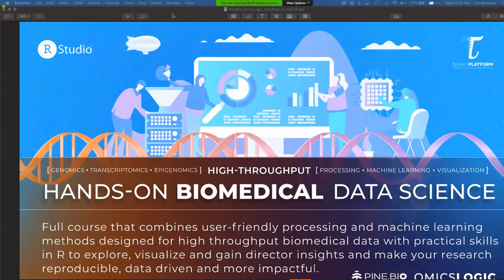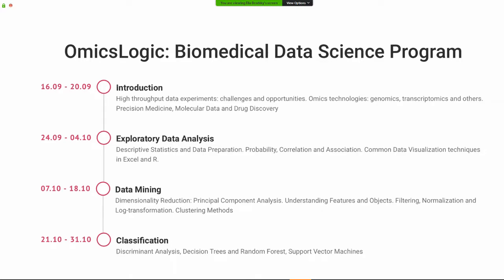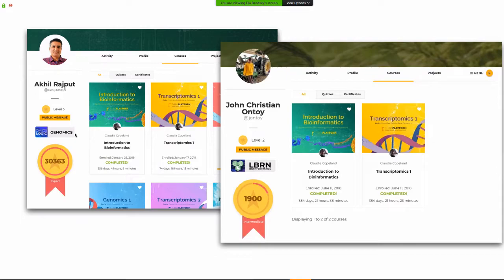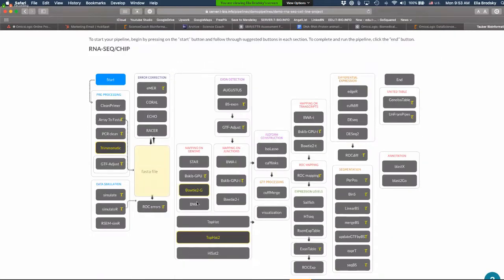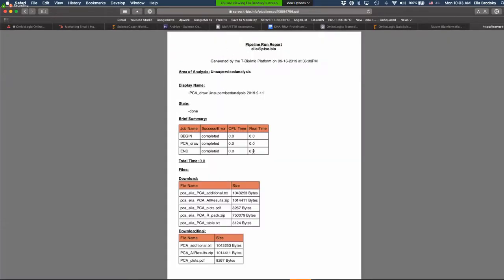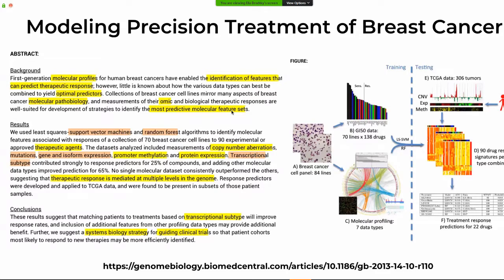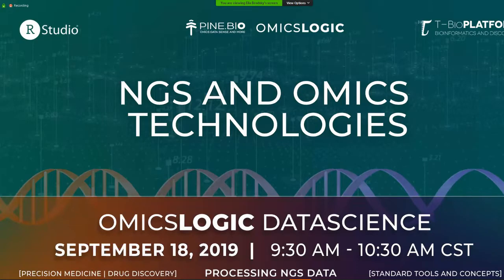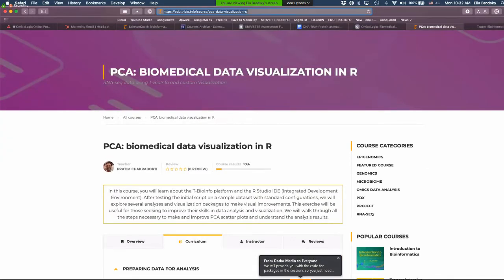OmicsLogic DataScience (Biomedical Data Simplified)- Program preview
Pine Biotech presents OmicsLogic DataScience (Biomedical Data Simplified) where you would learn about:
High-Throughput Experiments,
Challenges and Opportunities in Biomedical Data Science and
Program Resources.

Join us for the first lecture of our 3month long Online training course.